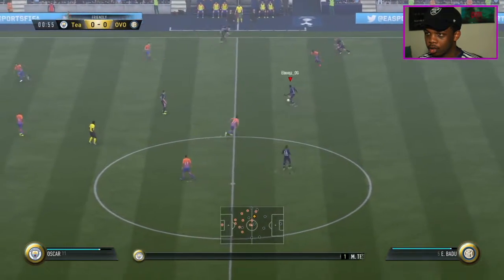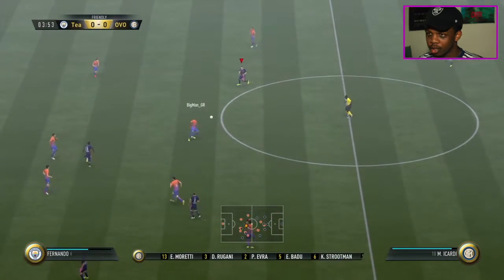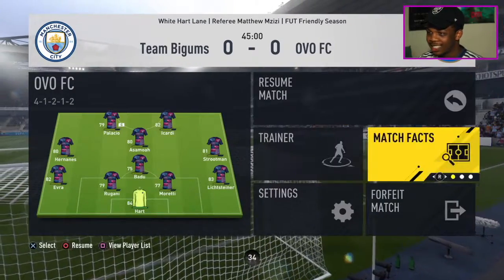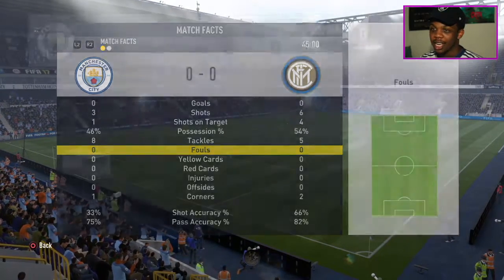WHY WAS IT SO SHORT??? - FIFA 17 Ultimate Team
Hey guys, I'm back with another video! Third one in a week?!? I'm on a roll with these videos. This is my first Fifa Ultimate Team video. Be on the lookout for more!